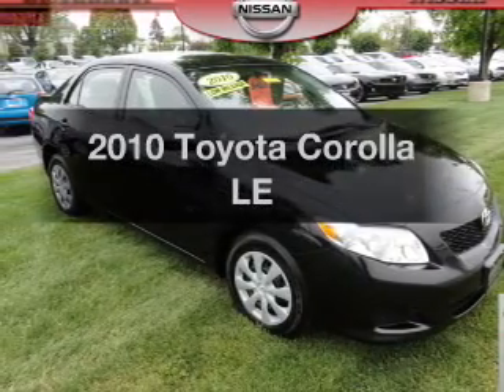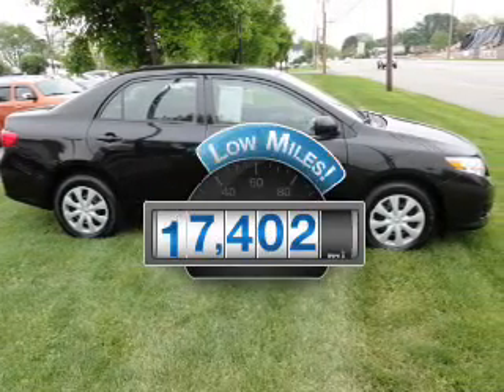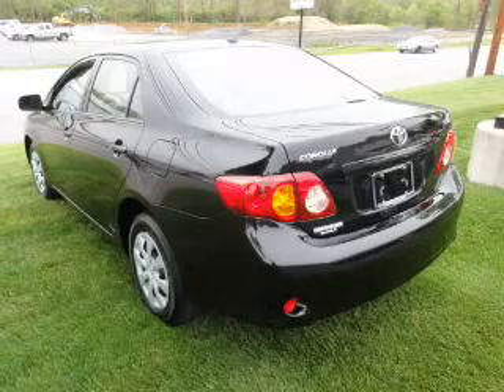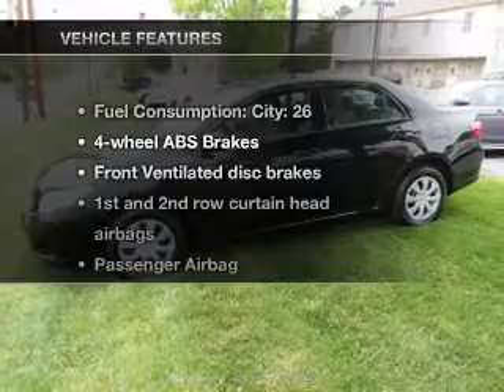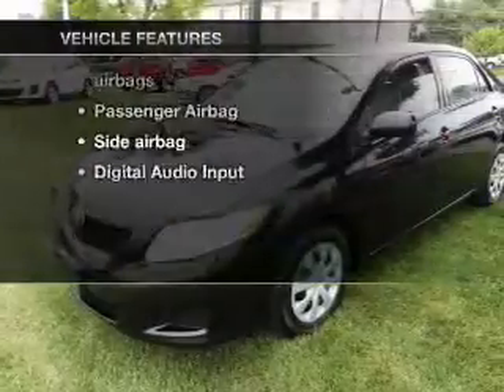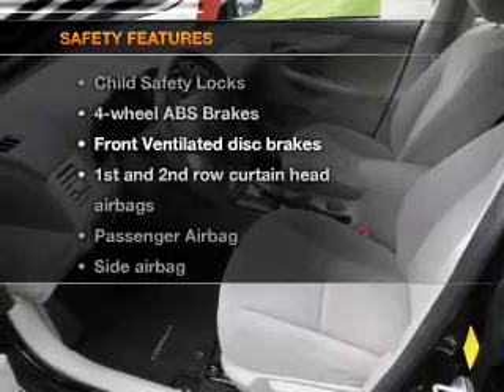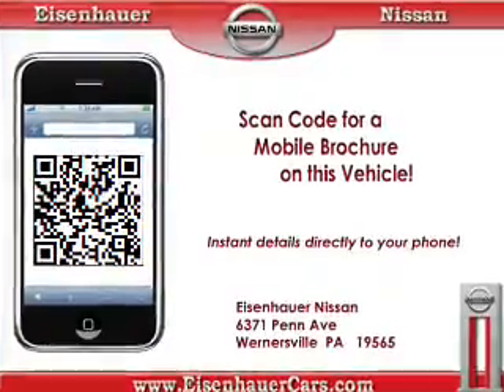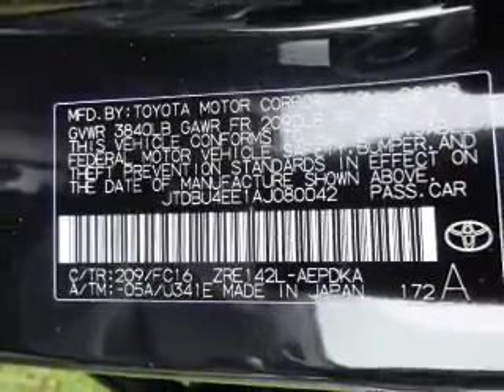2010 Toyota Corolla - Wernersville PA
Year: 2010
Make: Toyota
Model: Corolla
Trim: LE
Engine: 1.8 liter inline 4 cylinder 16 valve
Transmission: 4-Speed Automatic
Color: Black Sand Pearl
Mileage: 17402
Address:
Route 422